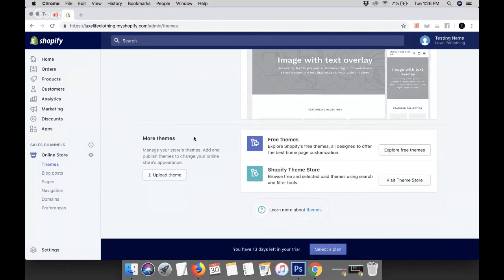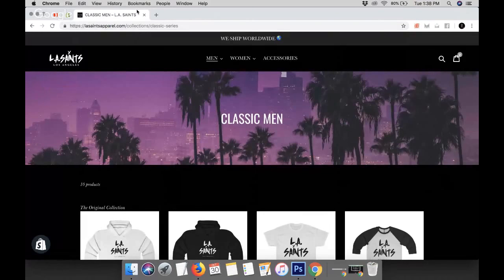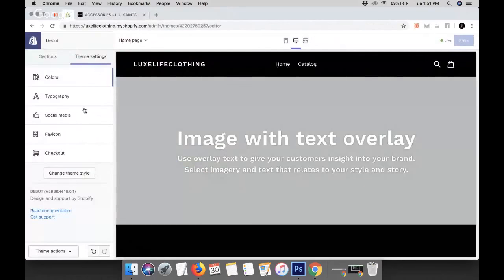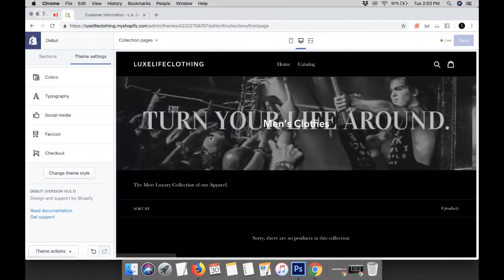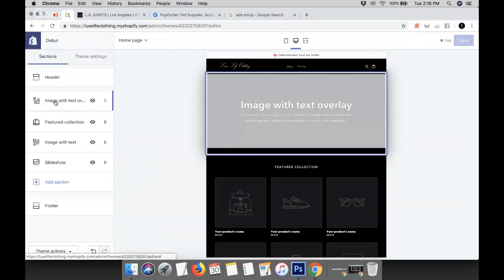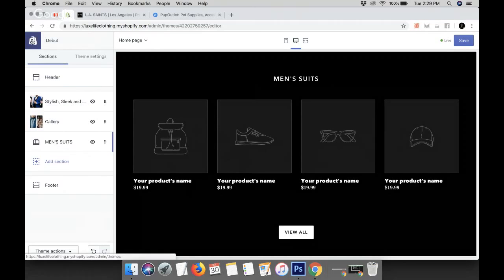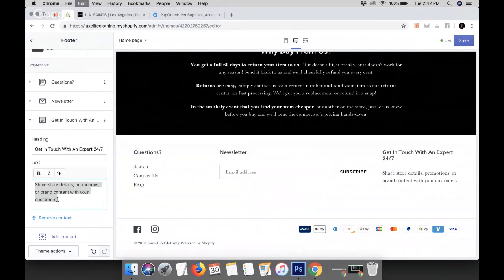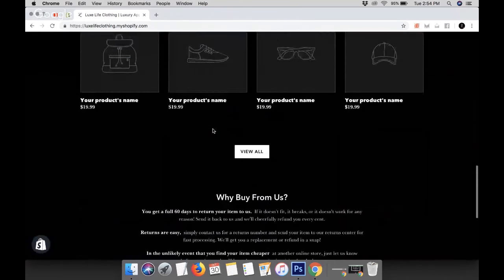Getting Started with E-Commerce: Designing Your Shopify Store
Designing Your Store For Success from Scratch

✅ Courses: ArturoKnight.com/courses
✅ Mentorship: ArturoKnight.com/mentorship
✅ Shopify Stores: ArturoKnight.com/stores